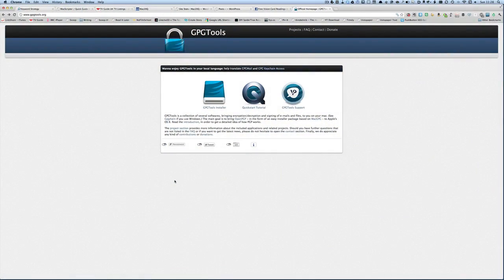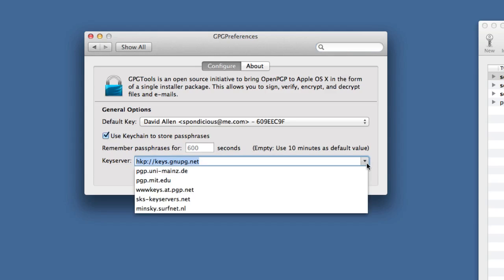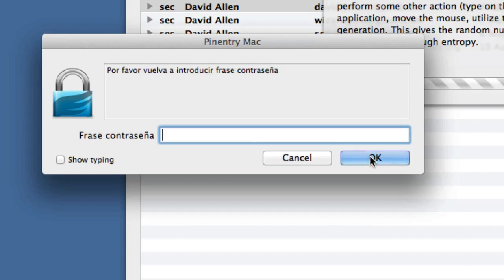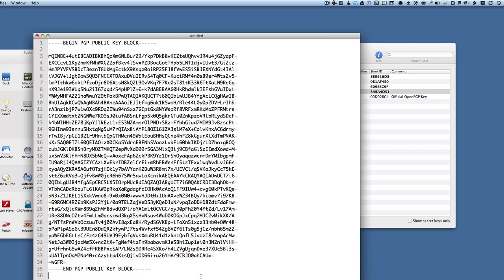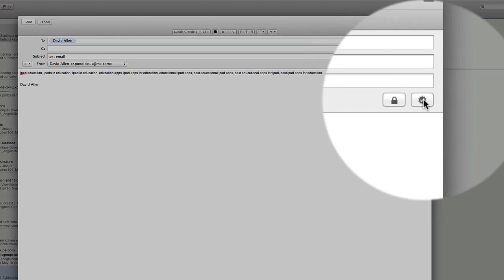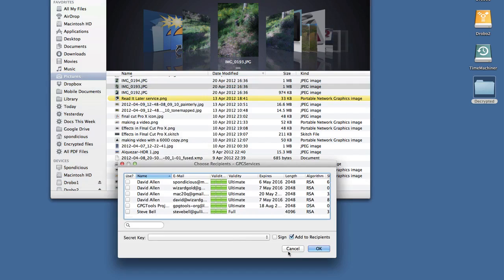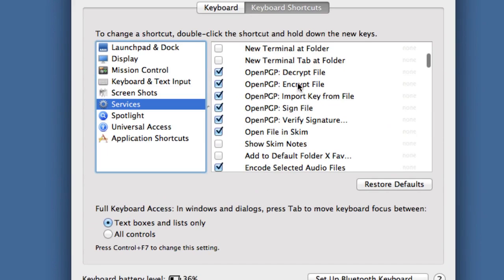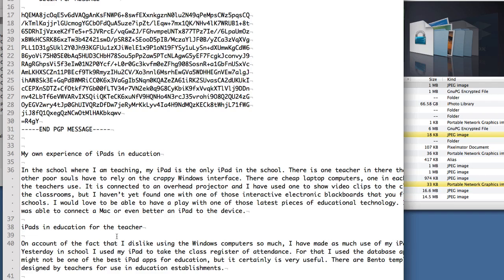GPG Encryption Software Free for Mac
Get the Good and Geeky Book - Email Privacy and Security.

- Mac 20Q - Free file encryption software for Macs is available at gpgtools.org. It works really well and is easy too.

select and copy the public key text - Then add to your GPG Keyring